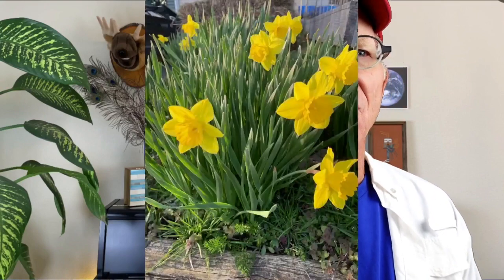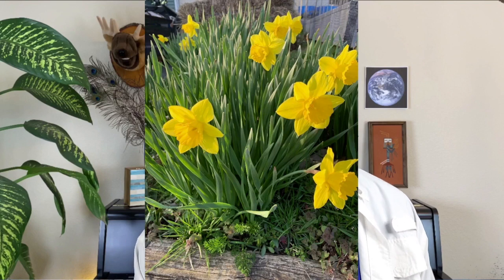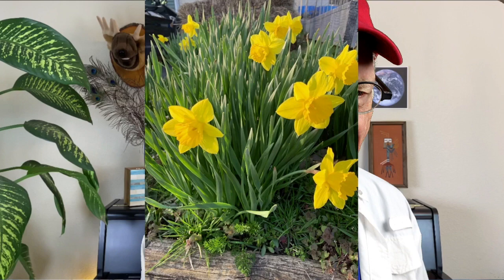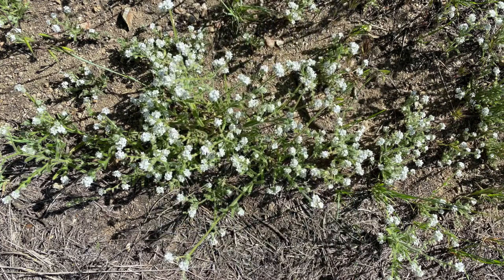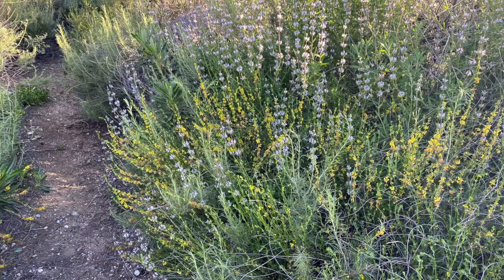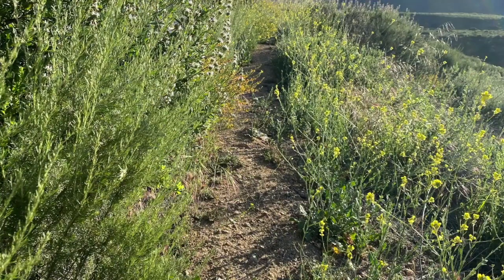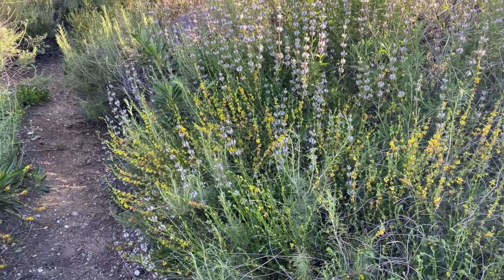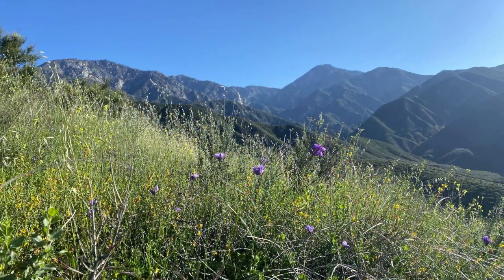Live Weekly Family Concert #106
It's Flower Time!  How many can you find where you live?

How Many Flowers Can You Find?
Everybody Here Has A Bucket
Caring and Compassion
I Live In A House
Grandfather’s Clock
Fingerplay
We’re Rich
Lucky